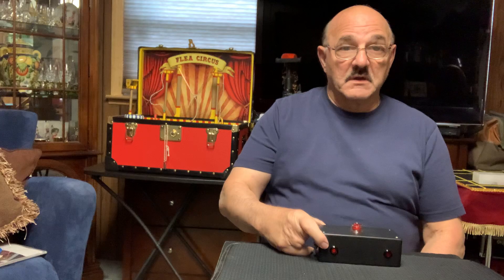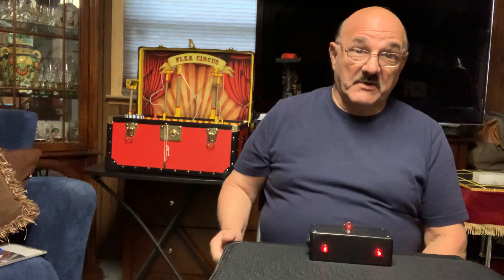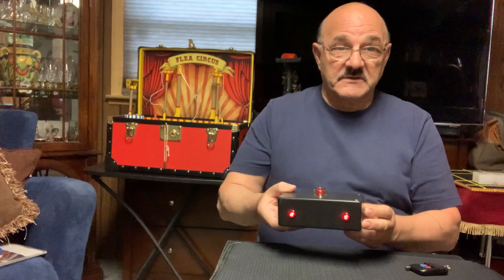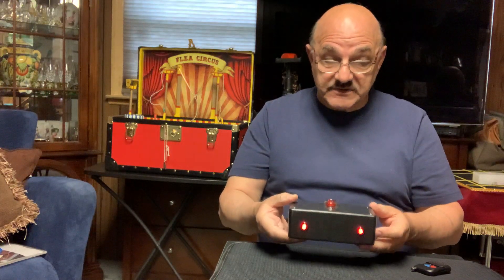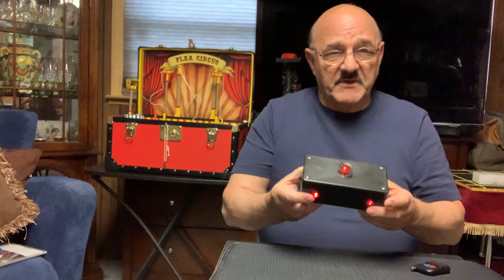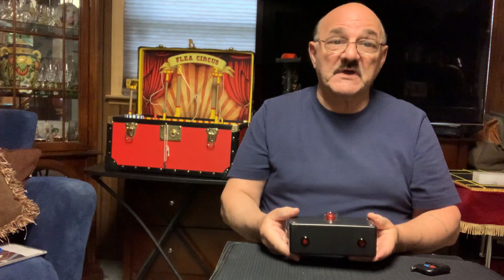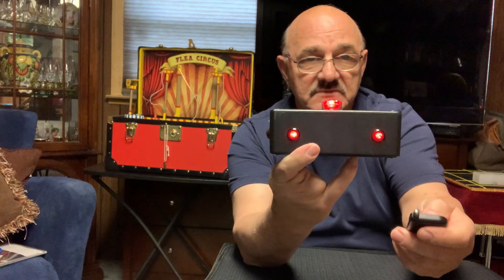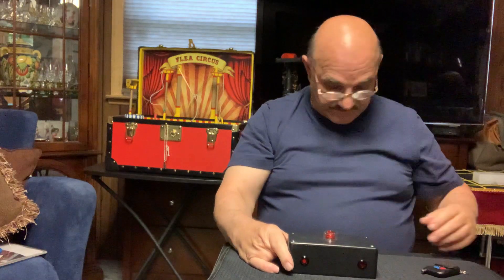Magician Frank Paris Lie Dector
A Recent Simple Build for Kid Shows.